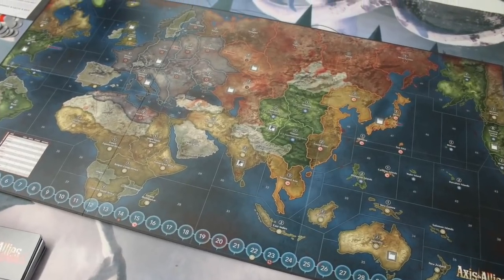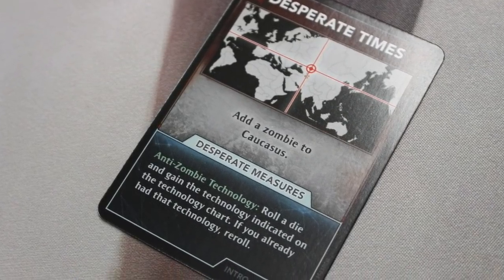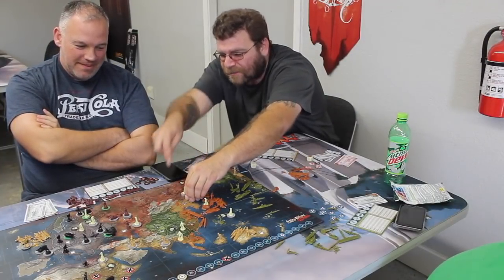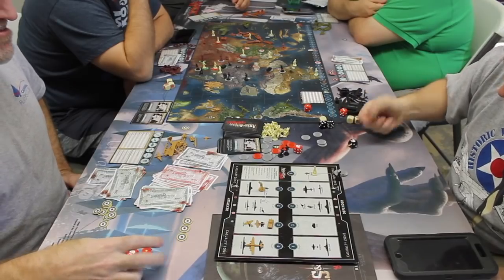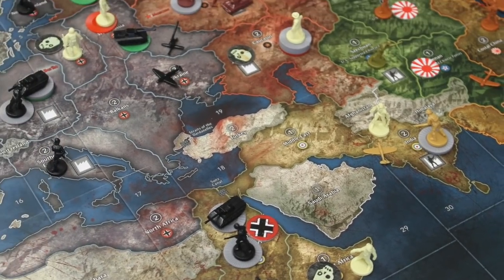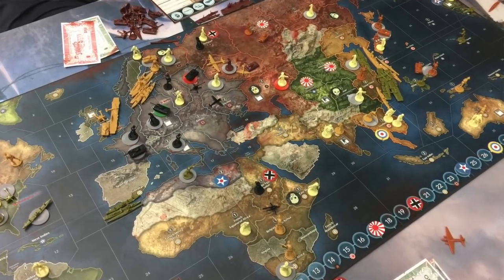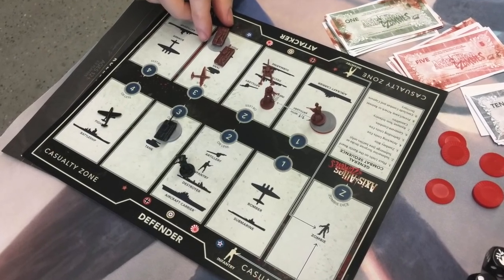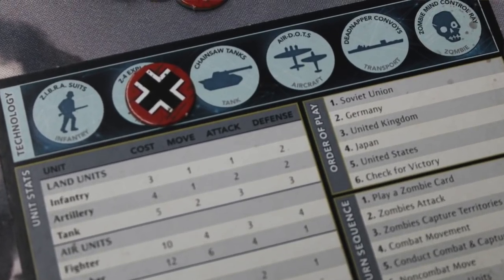TDG: Axis & Allies & Zombies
Axis & Allies & Zombies, Oh, My!  Join Cody as he looks at this ghoulish spin on the classic World War II game from Avalon Hill and Wizards of the Coast Game.  As though World War II was macabre enough, right?  Right?